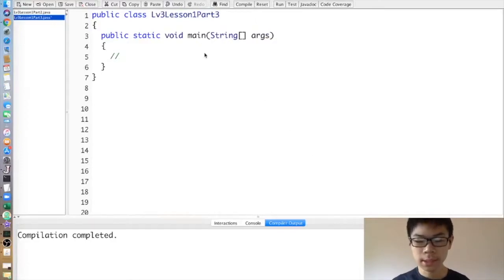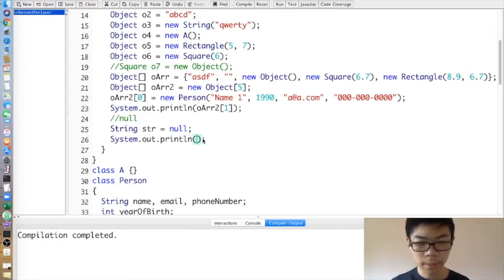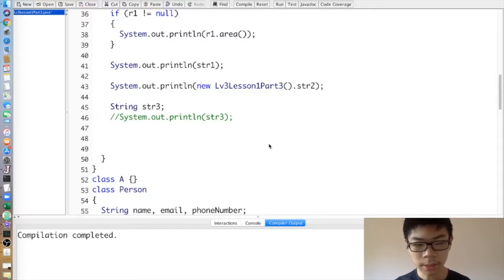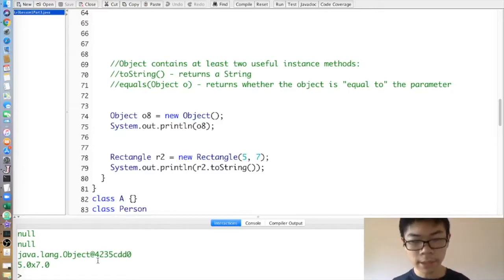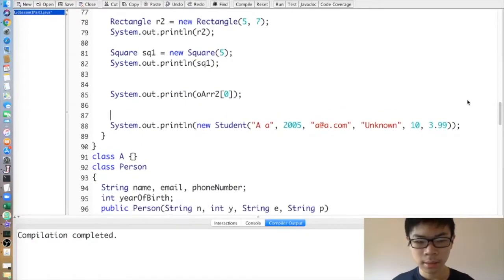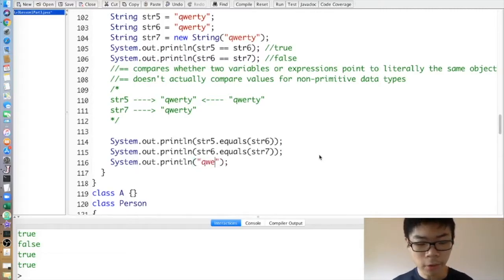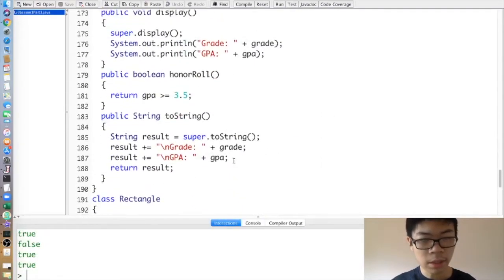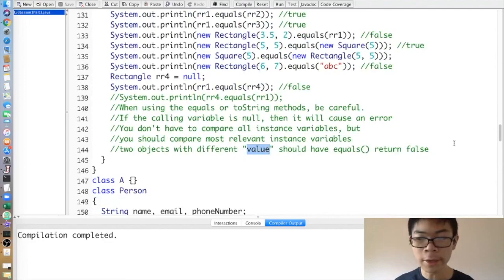Level 3 Lesson 1 Part 3 The universal superclass Object